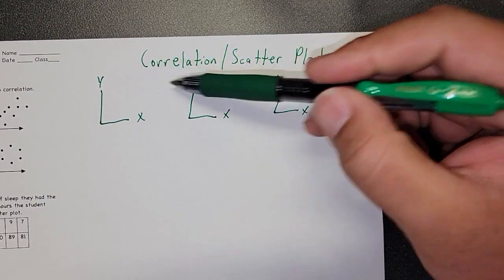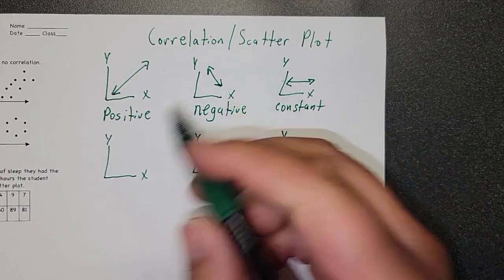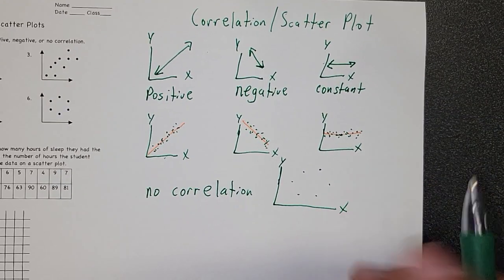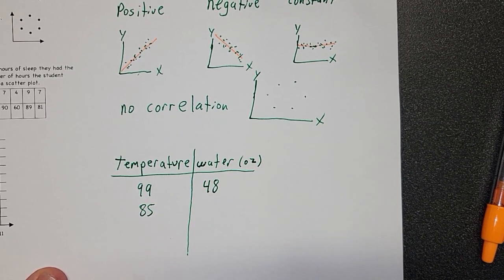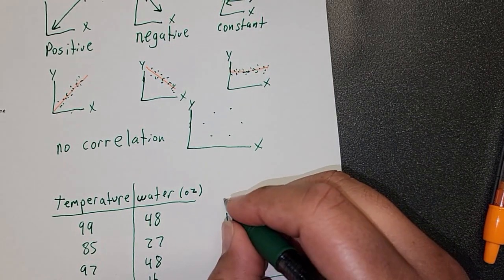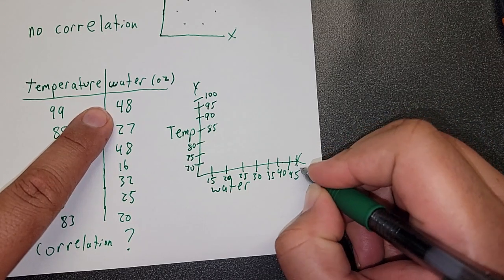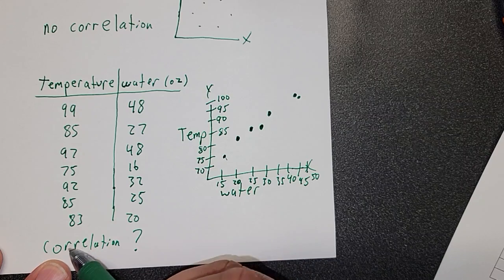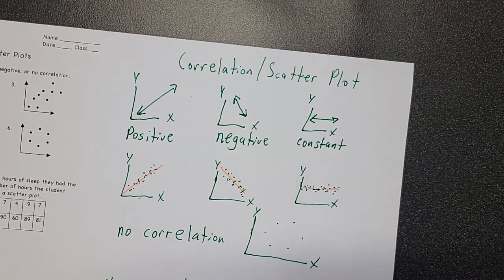Mr. S alg 1 class (11/15/21)